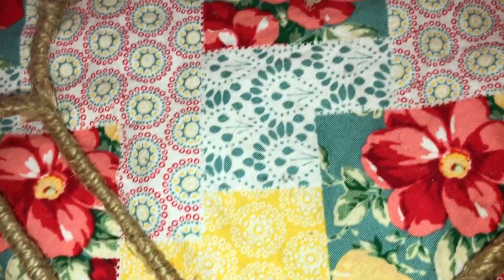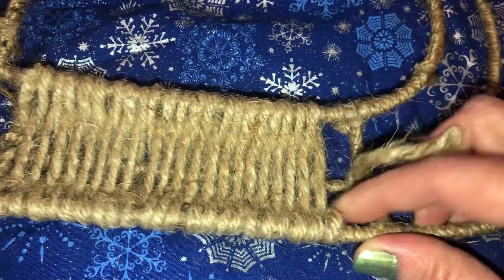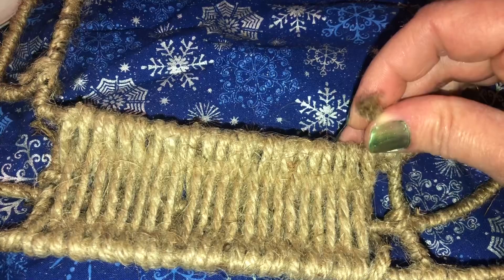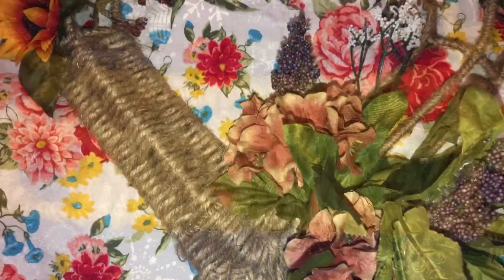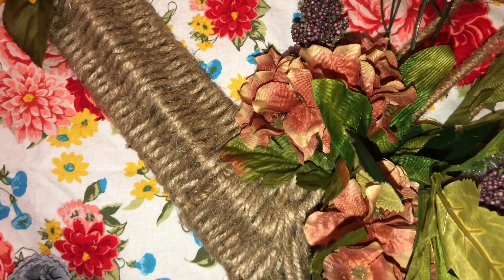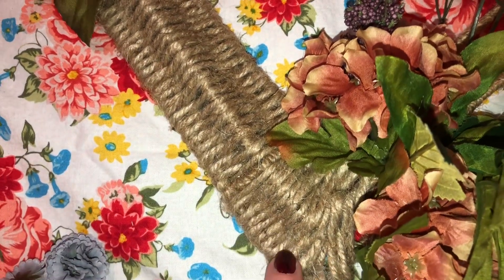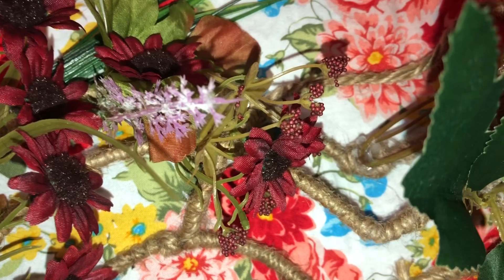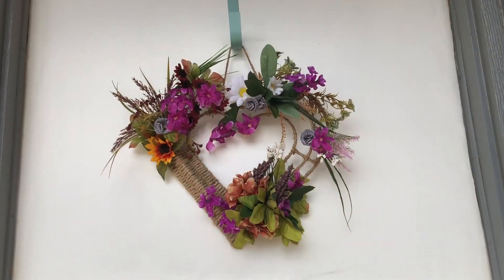Valentine’s Day Wreath ￼